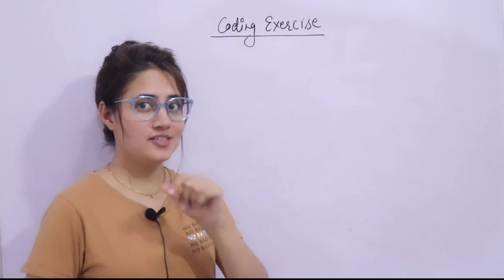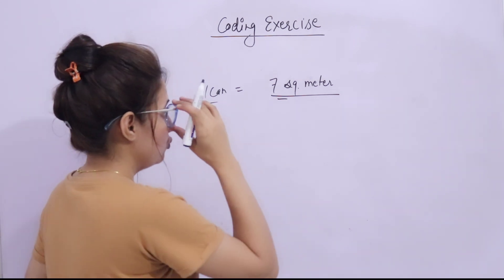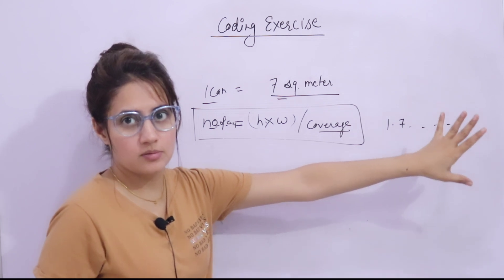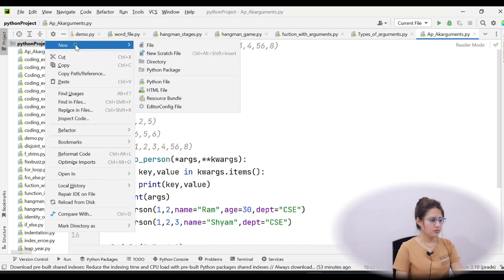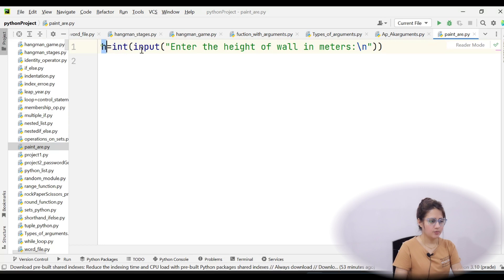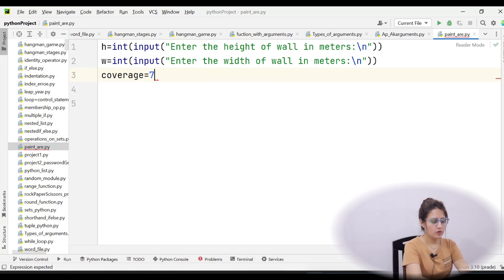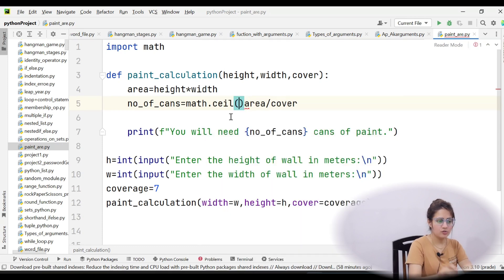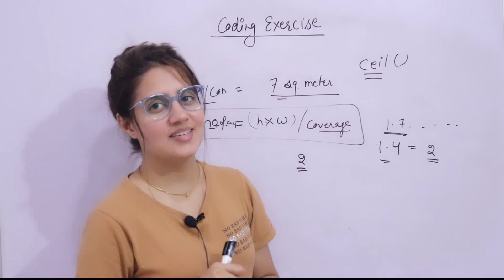Coding Exercise for Beginners in Python with solution | Exercise 21